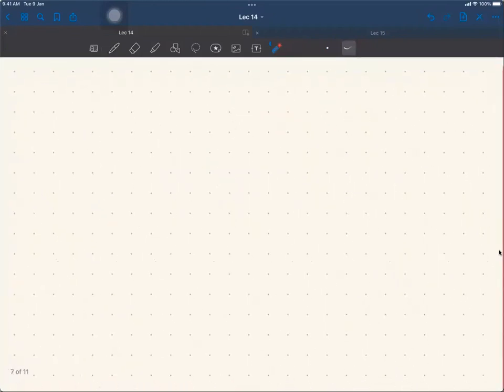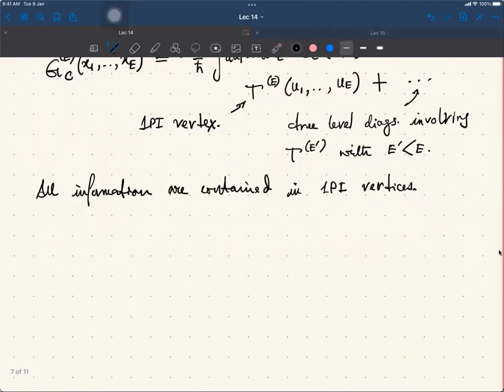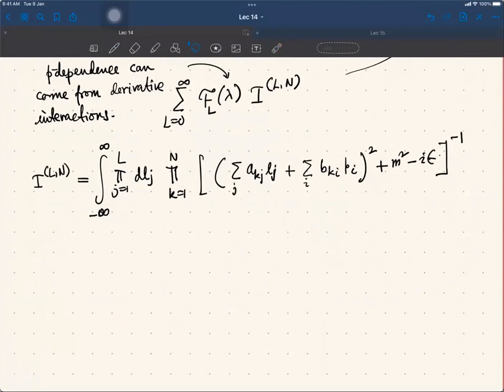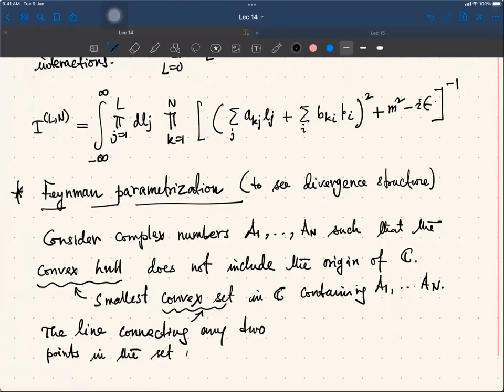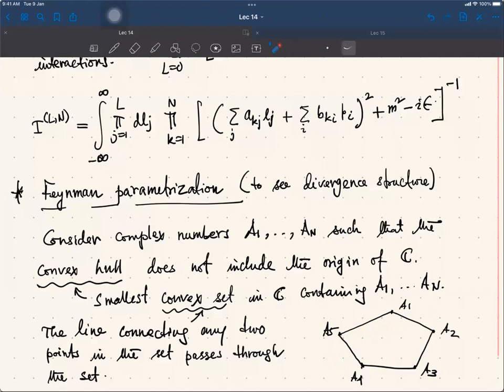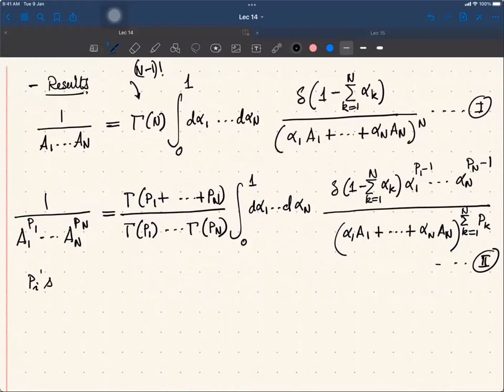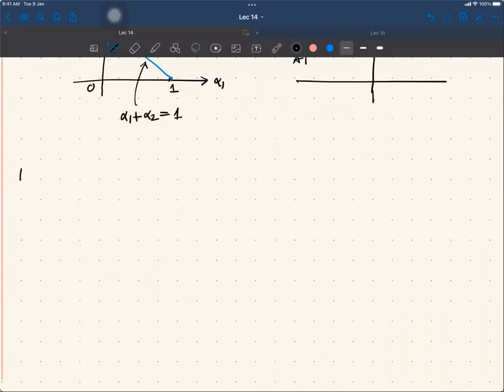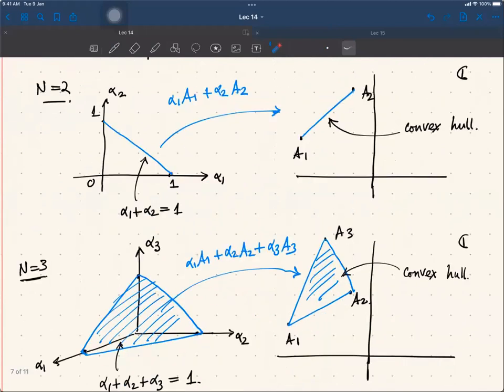QFT Path Integral 1 - Lecture 14 p2 (Loop integrals and Feynman parametrisation/identities)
Structure of loop integrals in 1PI vertices. Feynman parametrisation/identities. Pictorial representation.